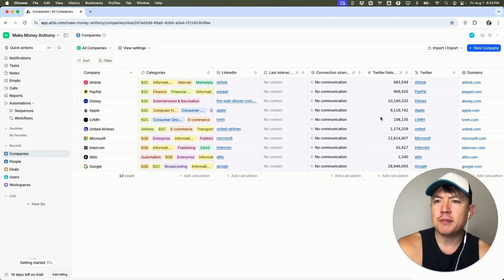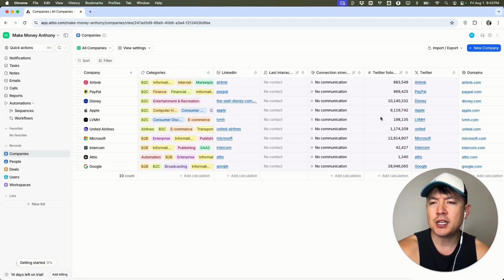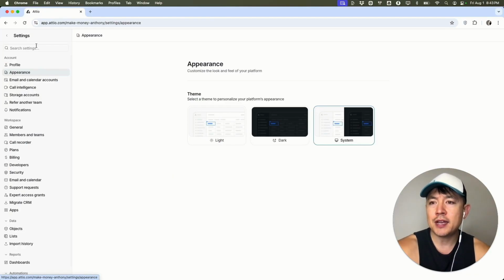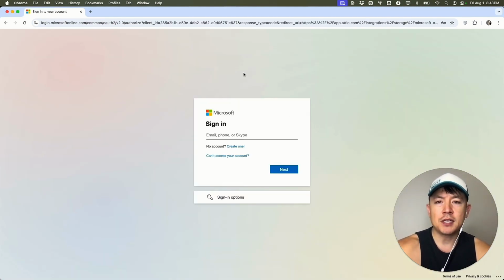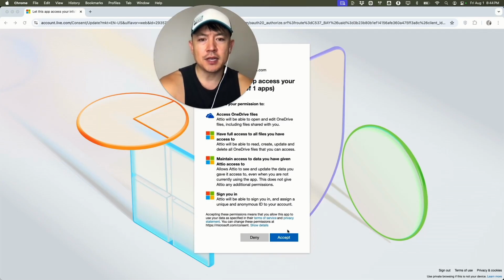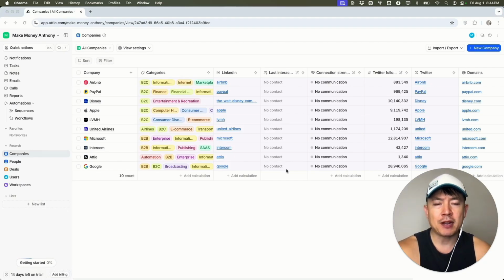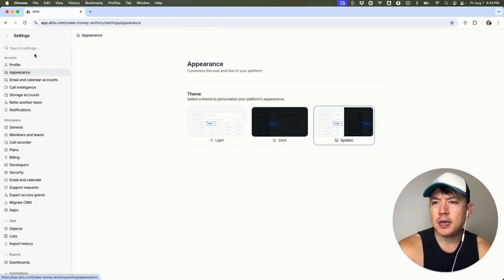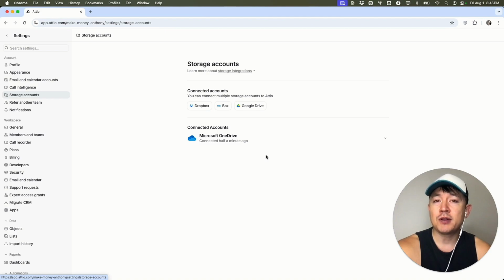✅ How To Link Connect Microsoft One Drive To Attio CRM 🔴